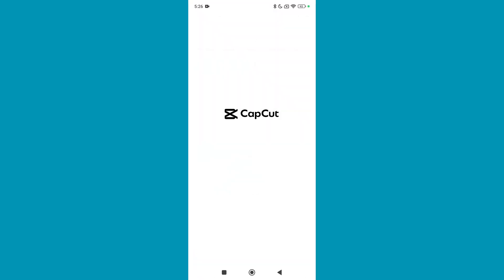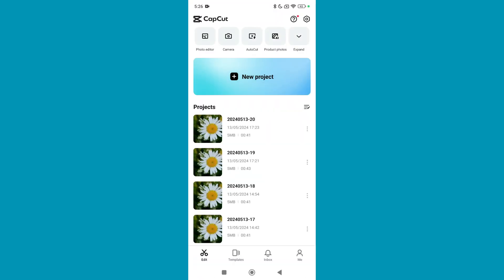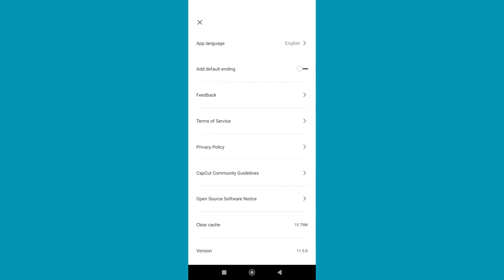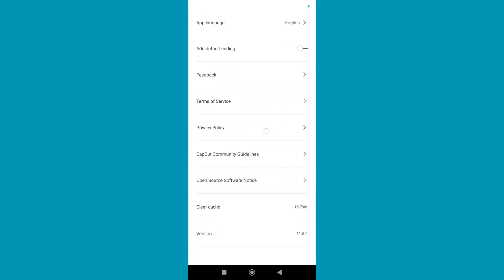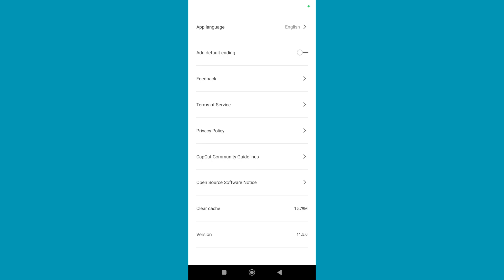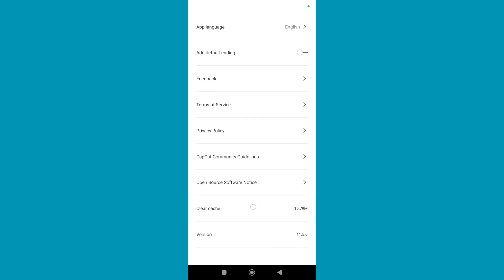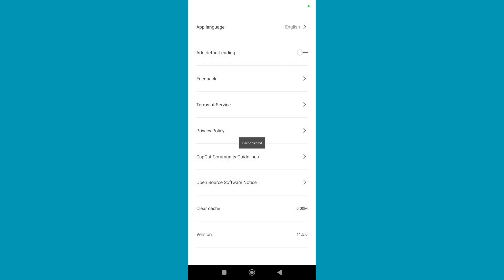How To Clear Cache in CapCut APP